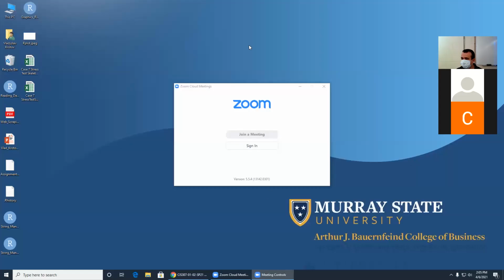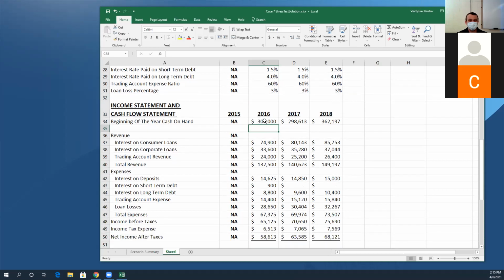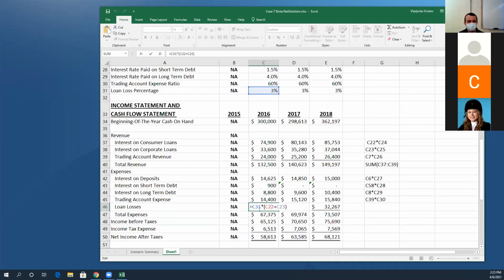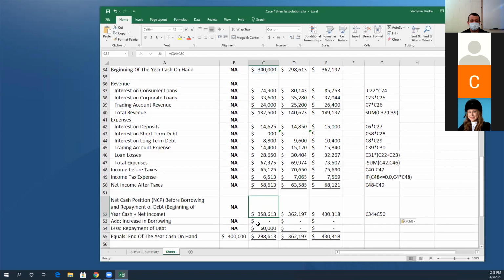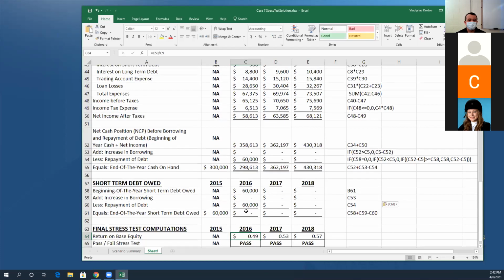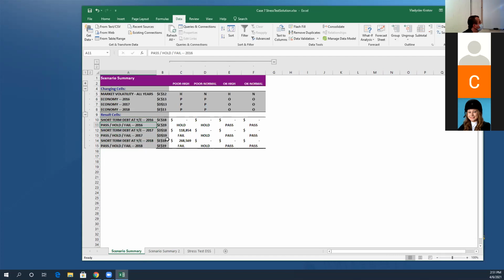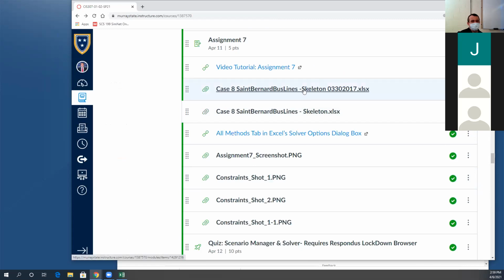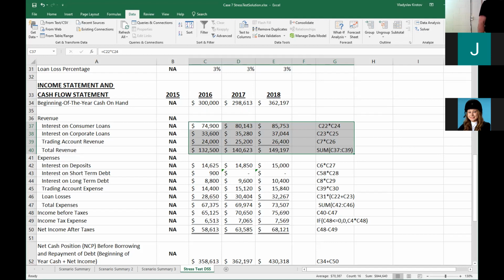CIS 307 Zoom Lecture: April 6, 2021